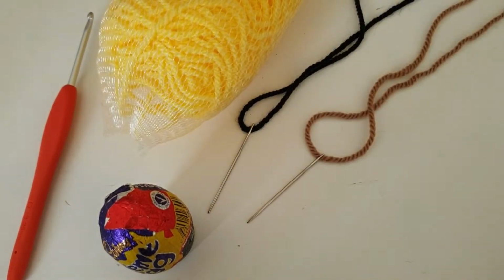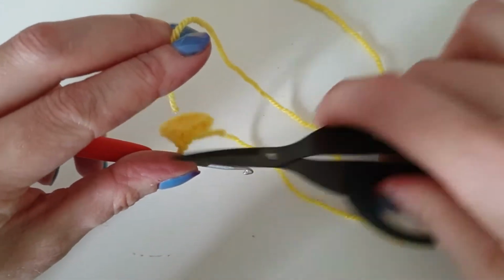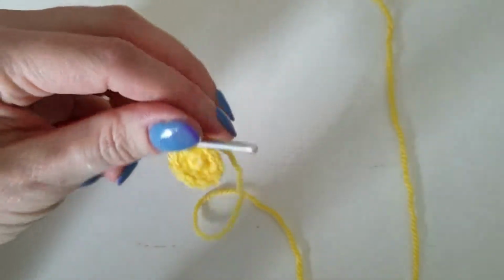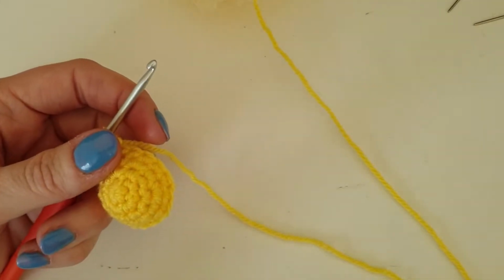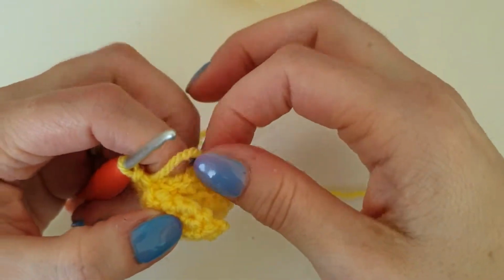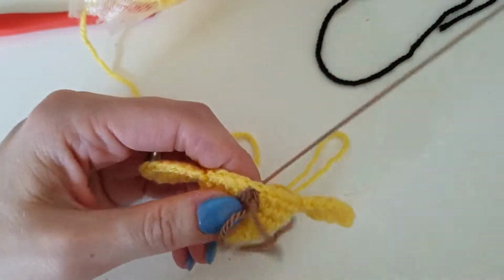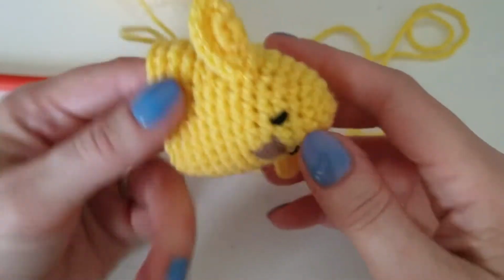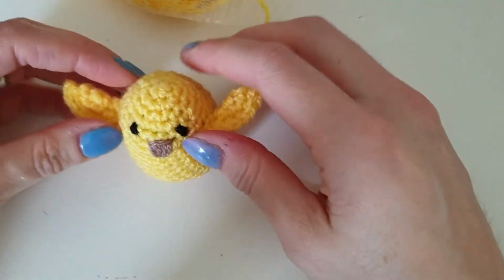Chicken egg cosy tutorial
How to make a chicken character chocolate egg cosy, left handed view.